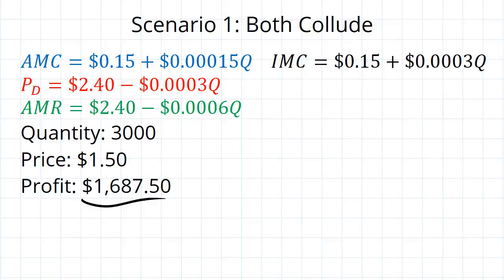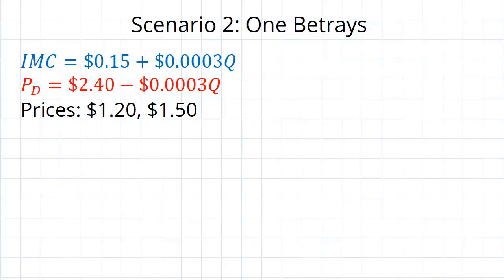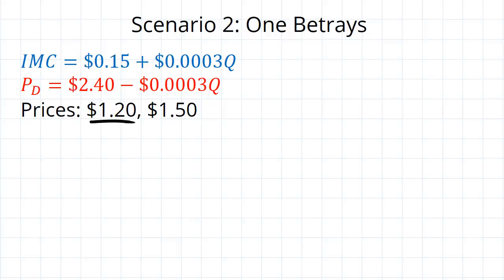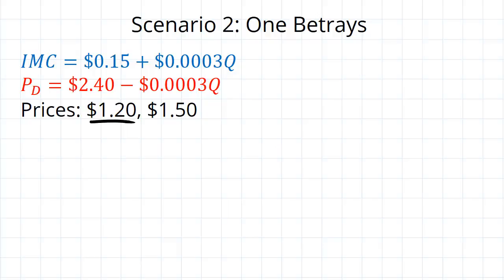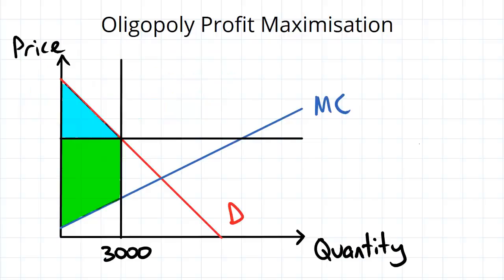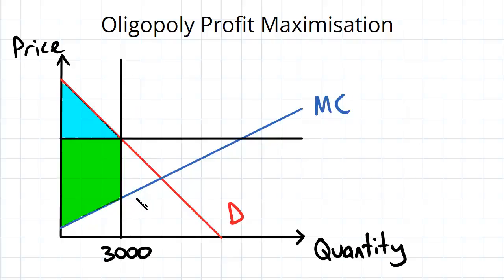Oligopolies and Collusion in Game Theory | Microeconomics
for more FREE video tutorials covering Microeconomics.